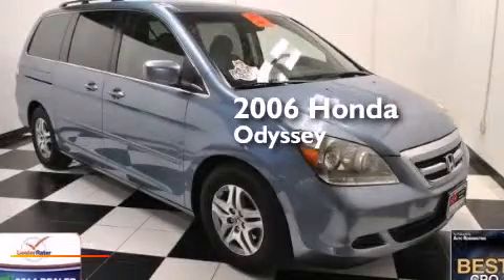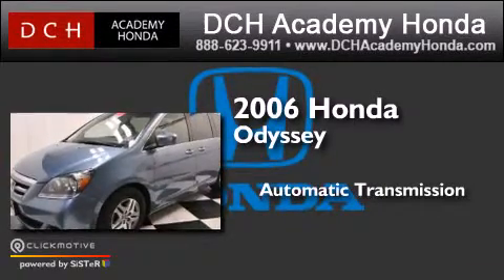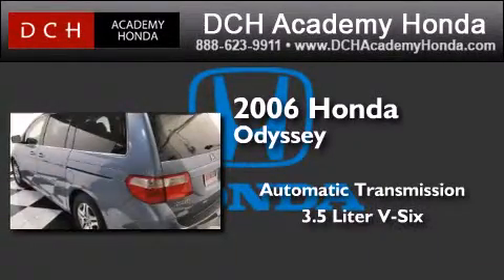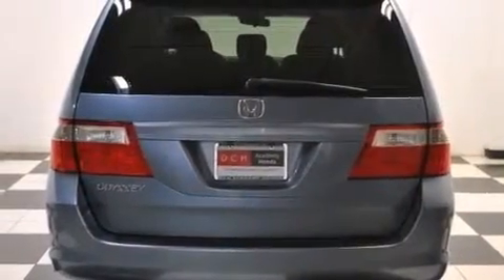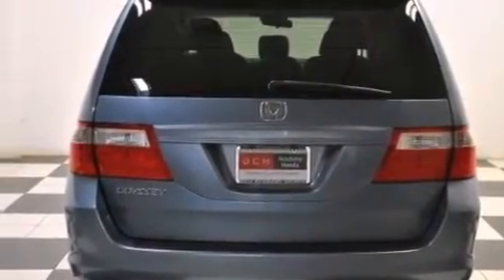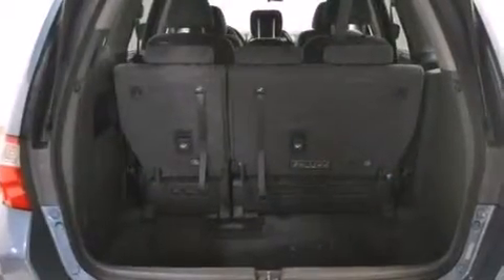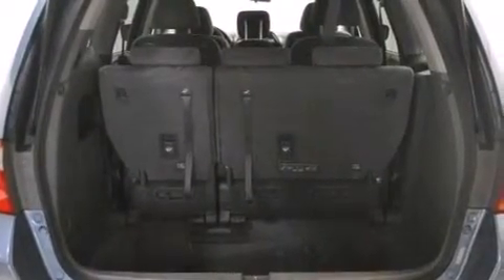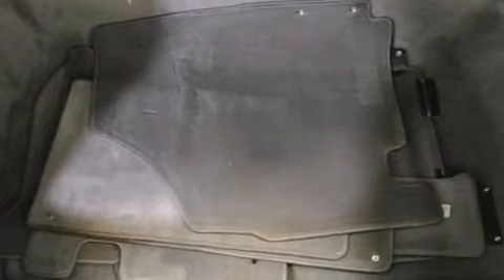Used 2006 Honda Odyssey Old Bridge NJ 08857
We have been honored to serve the Old Bridge NJ area , we promise that your experience at our dealership will exceed your expectations ! Year : 2006 Make : Honda Model : Odyssey Engine : Gas V6 3.5L/212 Trans . : Automatic Exterior : Ocean Mist Metallic Miles : 141,882 Interior : Gray Stock : AH43648A DCH Academy Honda 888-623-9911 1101 US Highway 9 North Old Bridge , NJ 08857